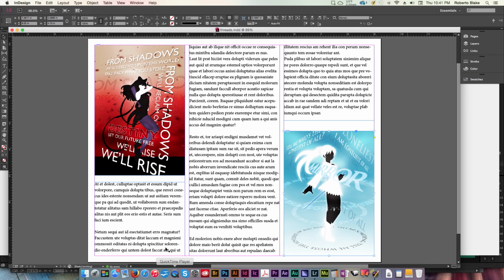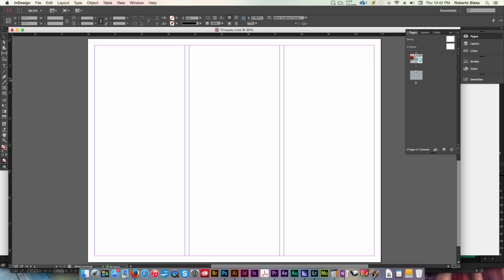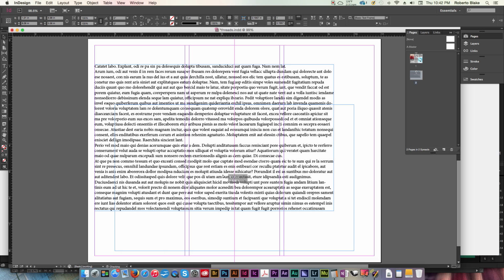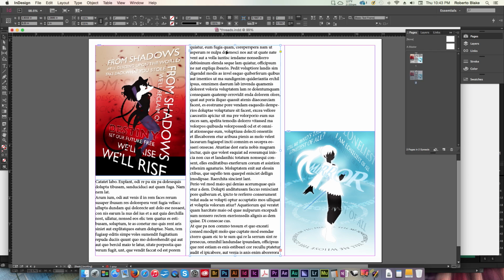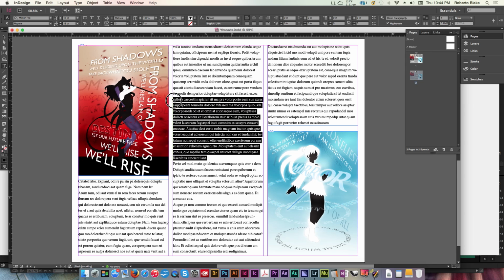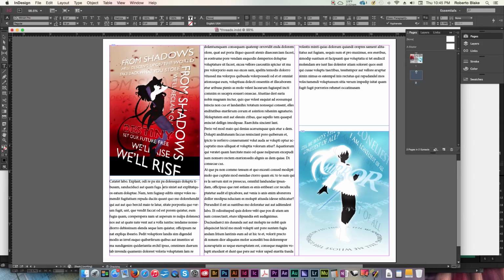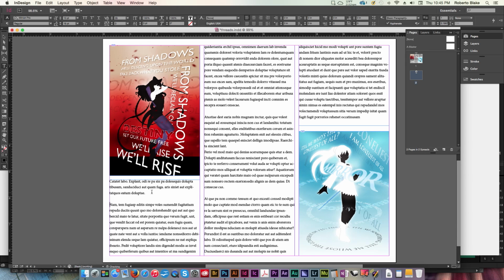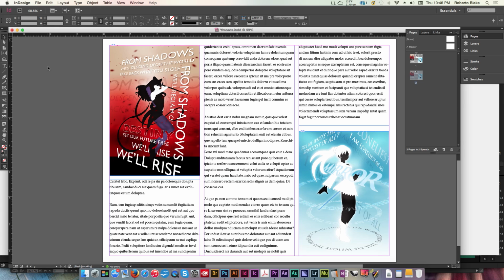InDesign CC Tutorial How to Use Threaded Text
InDesign CC Tutorial How to Use Threaded Text In this Adobe InDesign Tutorial I'll show you how to use the Threaded Text feature in Adobe InDesign for helping you will separating your text into flowing columns.

This will help you with print layouts and designing brochures, trifolds, advertisements and other print design task.

You don't need Adobe InDesign CC 2014 to use this feature it will work in Adobe InDesign CS3 to Adobe InDesign CS6 just fine.

My YouTube Camera Gear and Setup